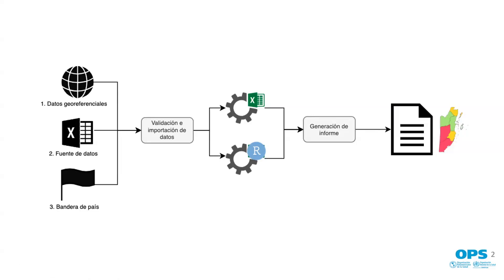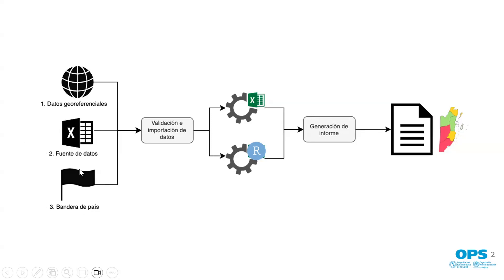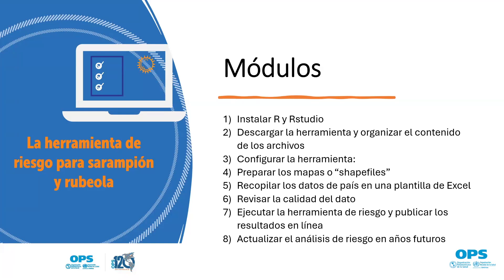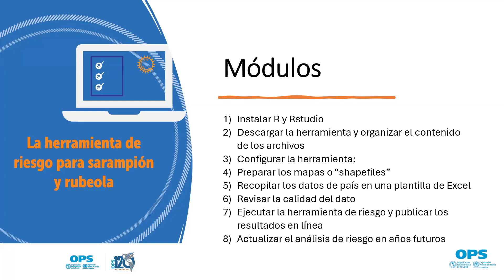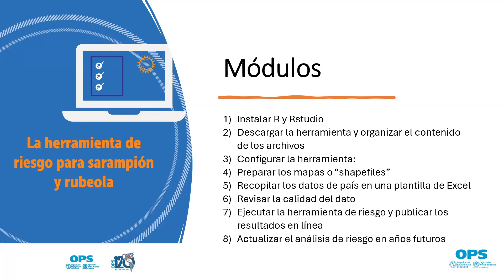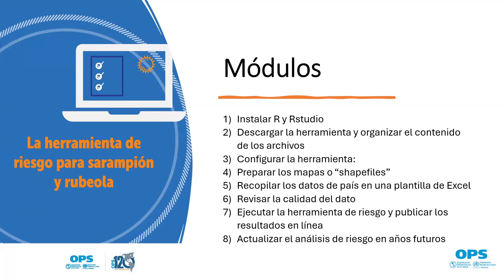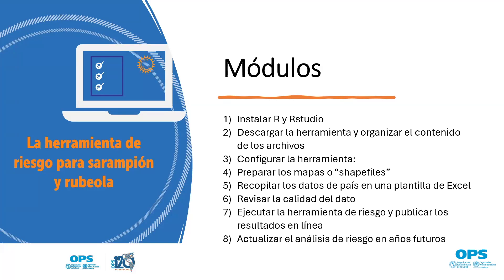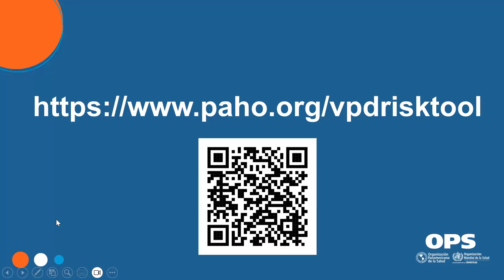Measles and Rubella Risk Assessment Tool - Introduction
The risk assessment tool detects areas not meeting the programmatic targets to sustain measles and rubella elimination. With these results, the country can prioritize the areas for intervention, to close the identified gaps in vaccination and epidemiological surveillance. It is recommended that the analysis unit of the risk assessment tool be the municipality, district or its equivalent.

If you have any doubts, questions or comments, please send an email to: , We will get back to you as soon as possible (usually within 24 hours).